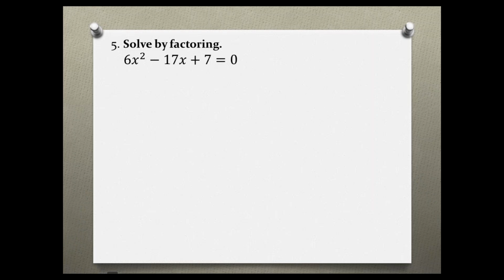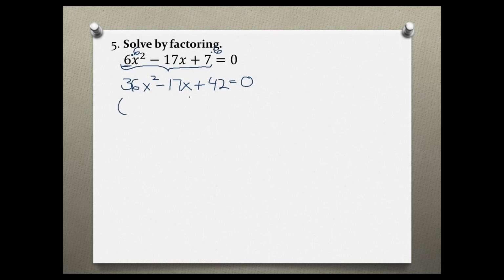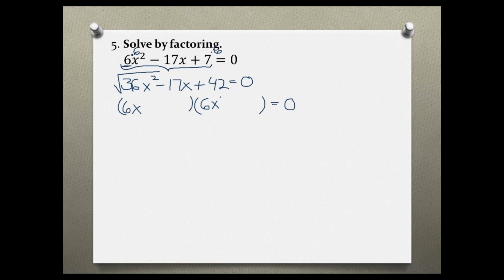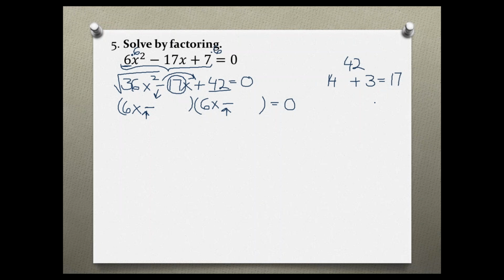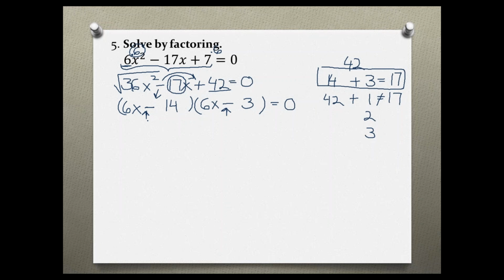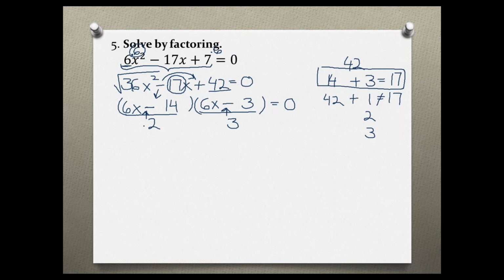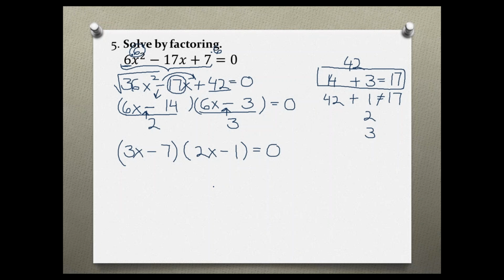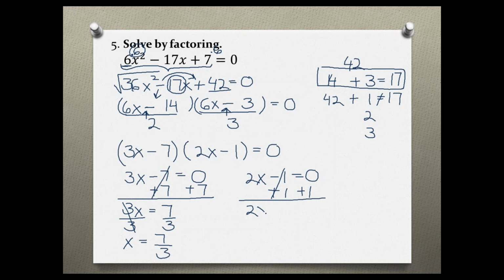Intermediate Algebra Your Turn 6.1 #5